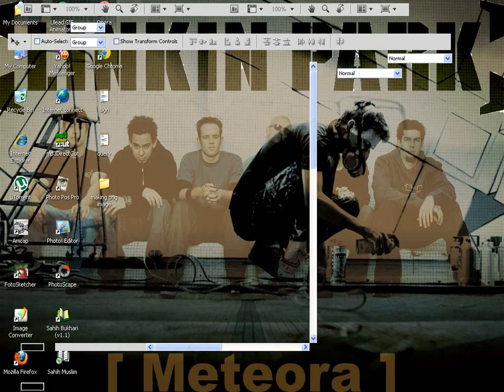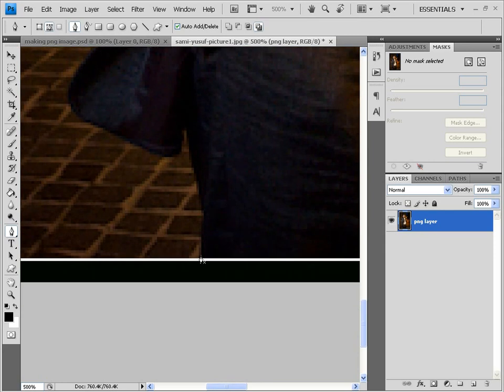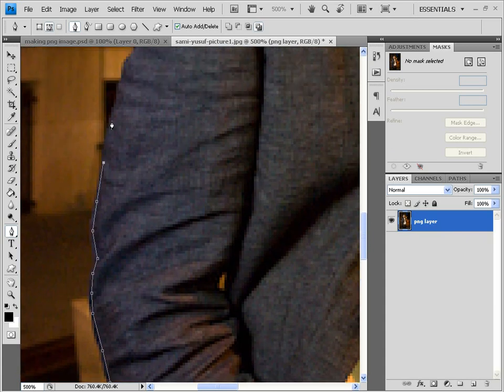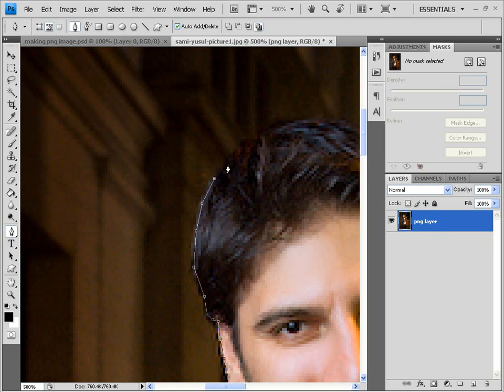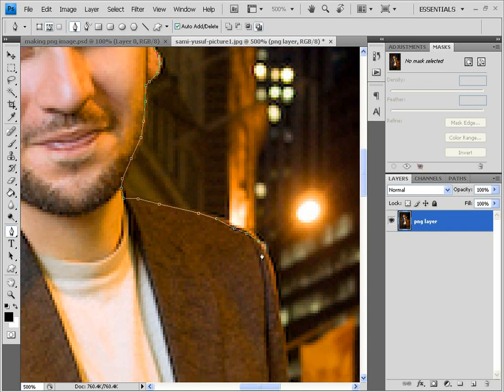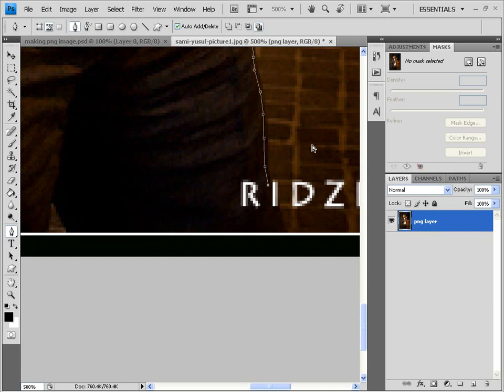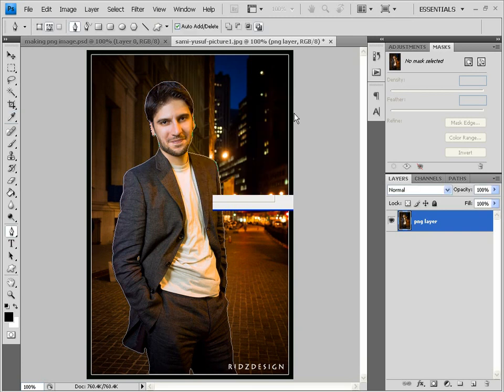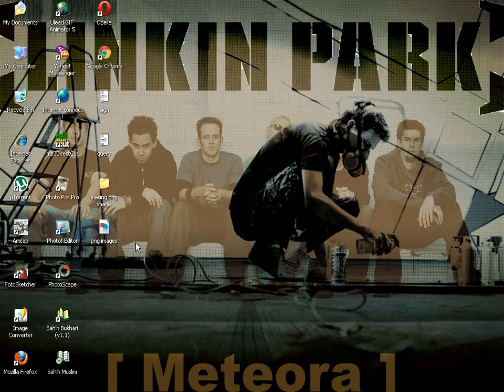Tutorial on making a PNG image using Photoshop CS4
CTRL   Z    =     Undo / Redo